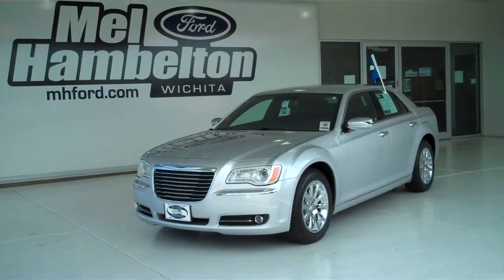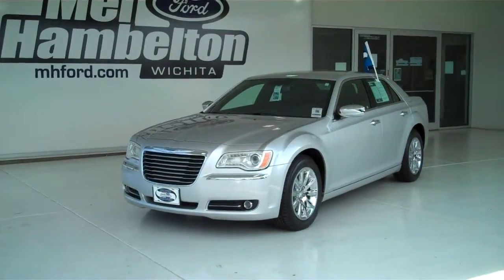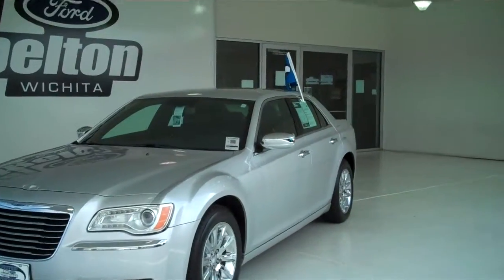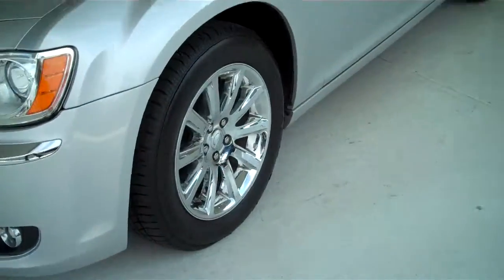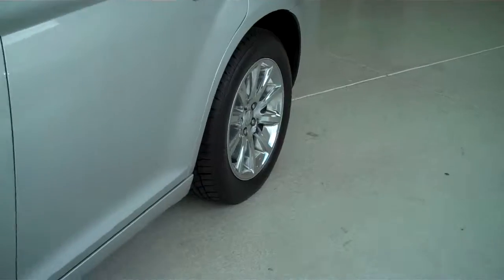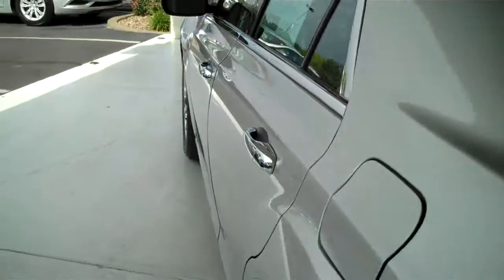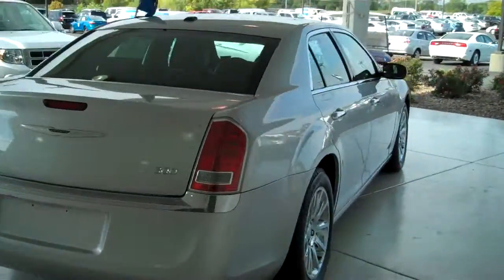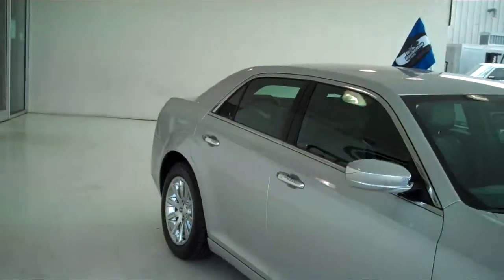P9728 - 2012 Chrysler 300